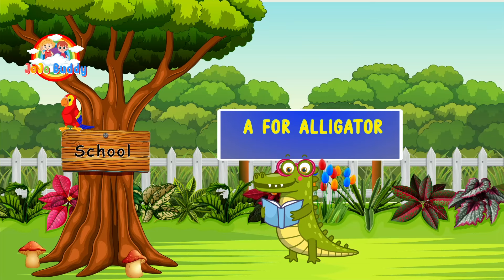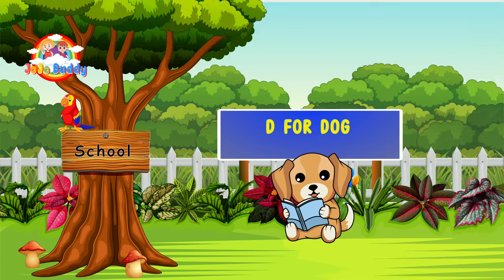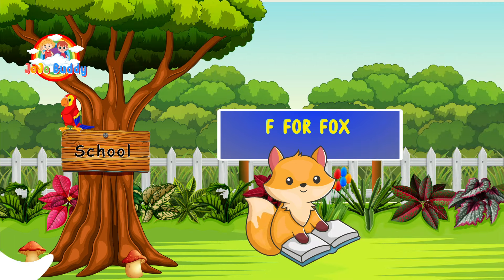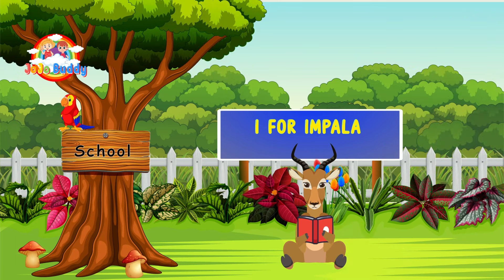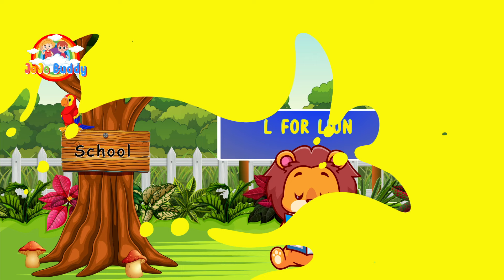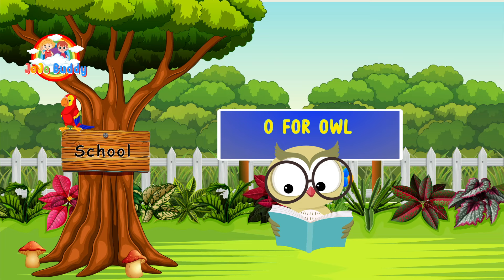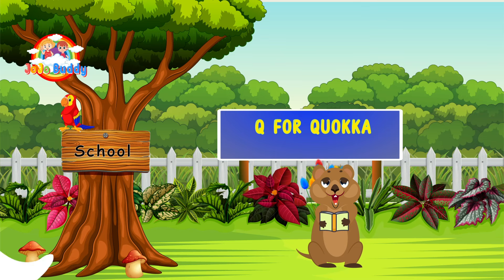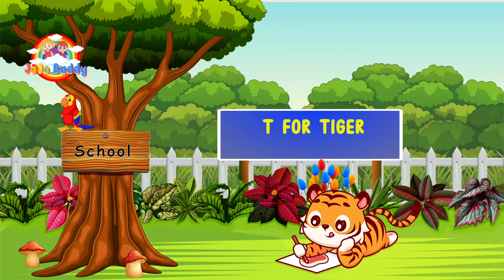A to Z Animal Names and Pictures | Animal Names Starting With A to Z | Jojo Buddy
Join us on a fun adventure through the animal kingdom, where we'll learn the A to Z alphabet animal names in English! From A to Z, we'll explore the names of zoo animals, with colorful pictures to help your little ones remember. This engaging video is designed for curious toddlers, promoting early learning and a love for animals. Get ready to explore the complete A to Z list of animal names. Let's make learning the alphabet fun for toddlers!